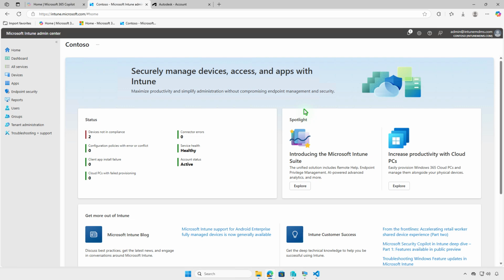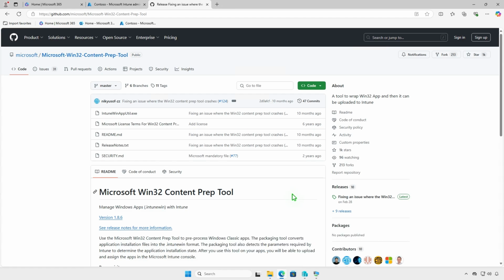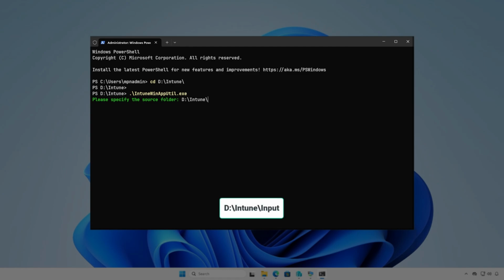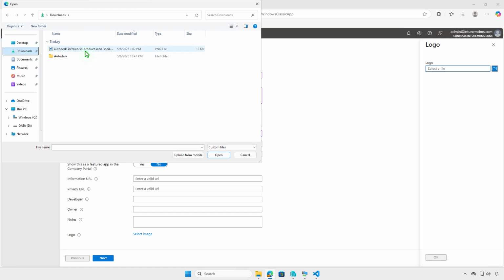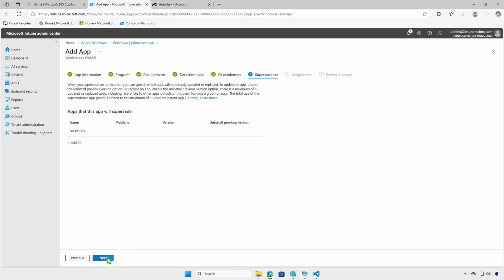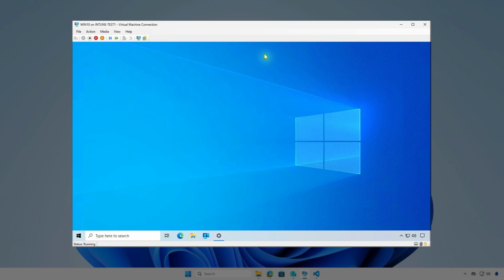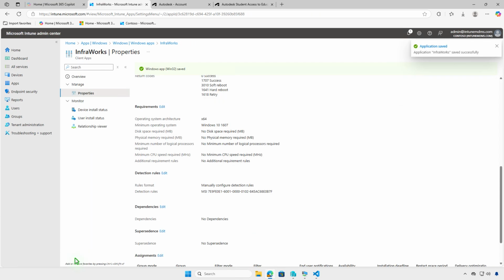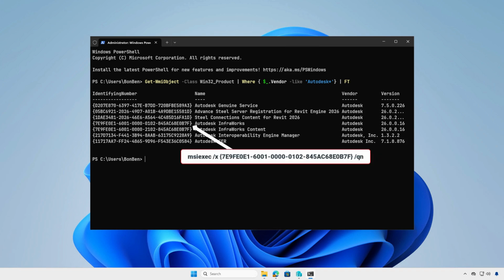Deploy Autodesk InfraWorks via Intune | Step-by-Step Guide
Learn how to deploy Autodesk InfraWorks using Microsoft Intune with this step-by-step deployment tutorial. Discover how to package Autodesk InfraWorks as a Win32 app, configure installation settings, and deploy it to managed Windows devices.

This Microsoft Intune deployment guide is designed for IT administrators, endpoint management professionals, and organizations looking to automate Autodesk InfraWorks installation across enterprise environments.

📌 What You'll Learn:
• How to prepare Autodesk InfraWorks installation files for deployment
• How to identify and configure silent installation commands
• How to package Autodesk InfraWorks using the Microsoft Win32 Content Prep Tool
• How to upload the .intunewin package to Microsoft Intune
• How to configure Win32 app installation and uninstall commands
• How to assign Autodesk InfraWorks to users or device groups
• How to monitor deployment status and troubleshoot installation failures
• How to verify successful Autodesk InfraWorks installation on Windows devices

⏱️ Video Chapters:
00:00 Introduction to Autodesk InfraWorks Deployment
00:30 Prerequisites and Installation Files
01:30 Prepare Autodesk InfraWorks for Silent Installation
03:00 Create the Intune Win32 App Package
04:30 Upload Autodesk InfraWorks to Microsoft Intune
06:00 Configure Installation and Uninstall Commands
07:30 Configure Requirements and Detection Rules
09:00 Assign the Application to Devices
10:00 Monitor Deployment and Verify Installation
11:00 Troubleshooting and Final Tips

Note: Chapter timestamps are placeholders. Update them to match the actual video before publishing. Silent installation commands, licensing requirements, and detection rules may vary depending on the Autodesk InfraWorks version and deployment package.

💡 Why Deploy Autodesk InfraWorks with Microsoft Intune?
Microsoft Intune enables IT teams to centrally manage application deployments, standardize software installations, and monitor deployment results across managed Windows devices. Packaging Autodesk InfraWorks as a Win32 application can help streamline software distribution in engineering, architecture, and infrastructure design environments.

This tutorial is ideal for Microsoft Intune administrators, Microsoft 365 administrators, endpoint engineers, IT support professionals, and organizations managing Autodesk software deployments.

💬 Have you deployed Autodesk InfraWorks using Microsoft Intune? Share your experience, installation challenges, or questions in the comments below!